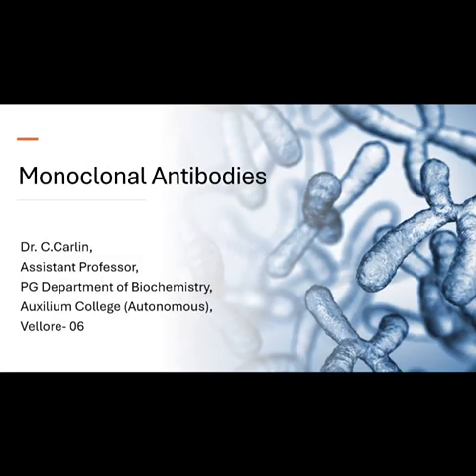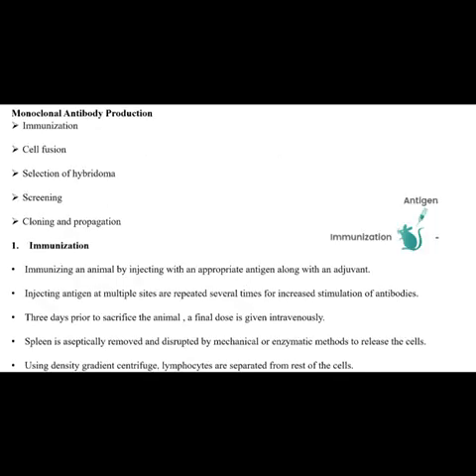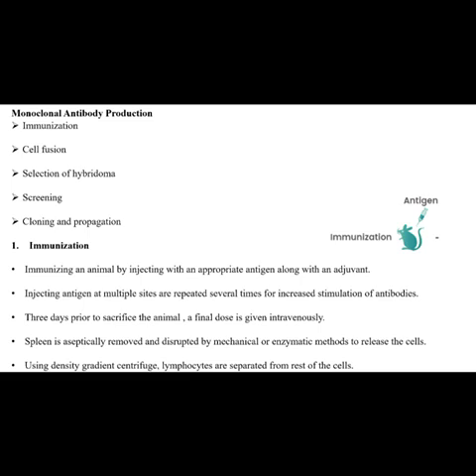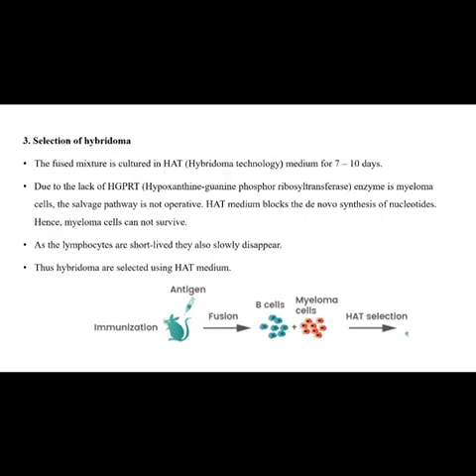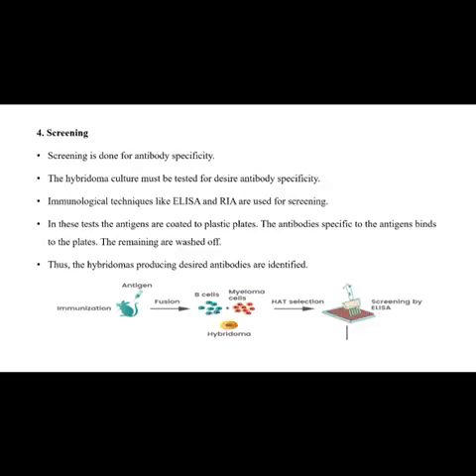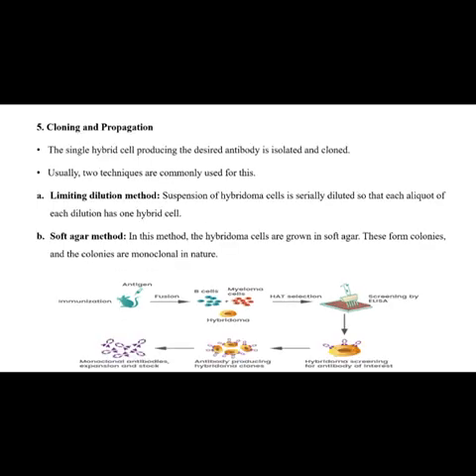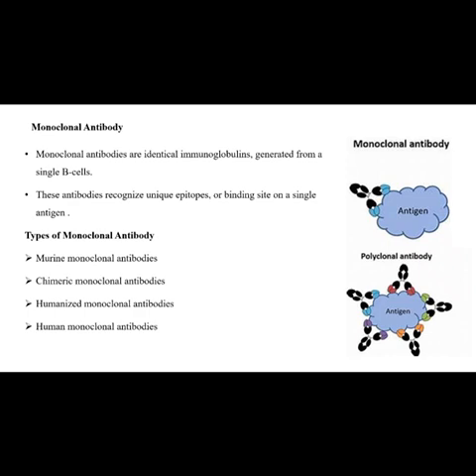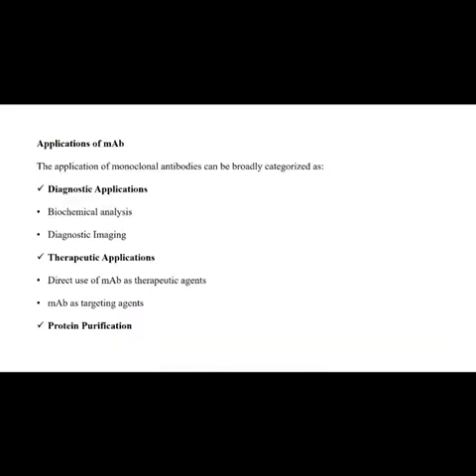Monoclonal antibodies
Dr  C  Carlin